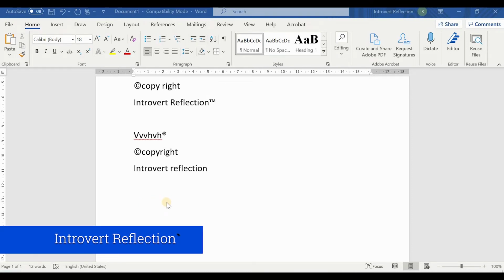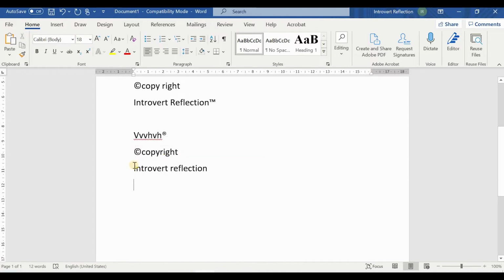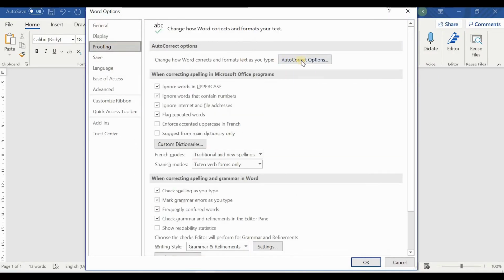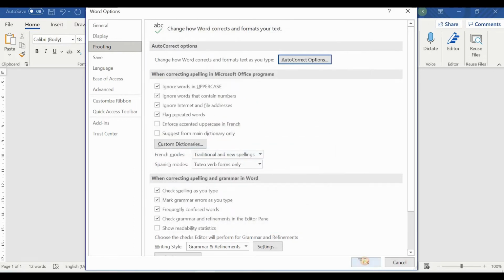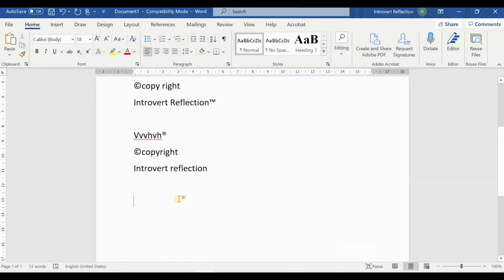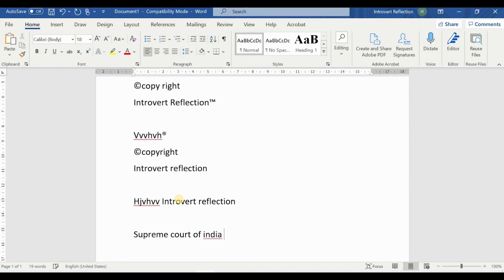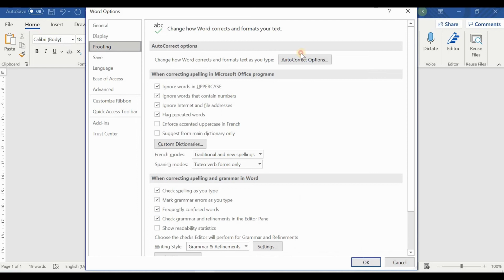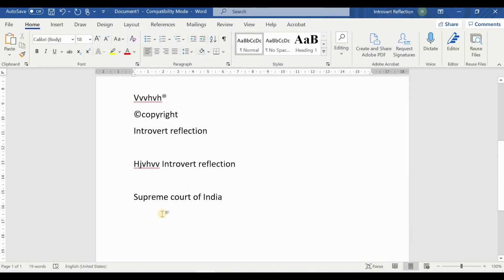8 | How to short cuts in MS word.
How to shortcut in MS word.
write (SC) and word will write Supreme court .